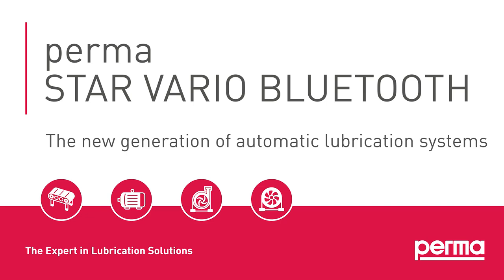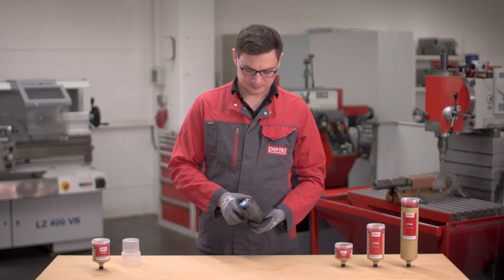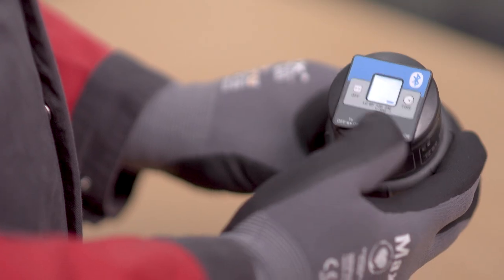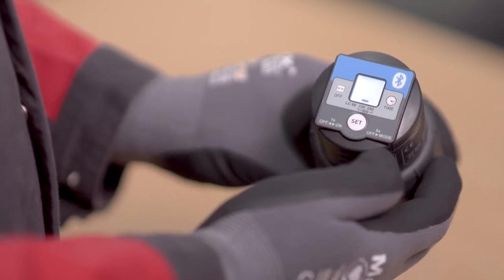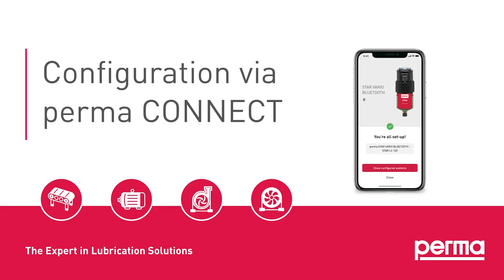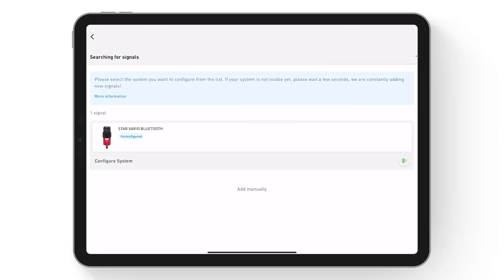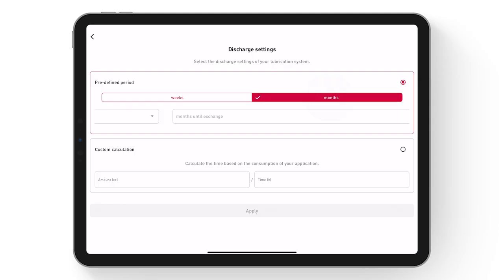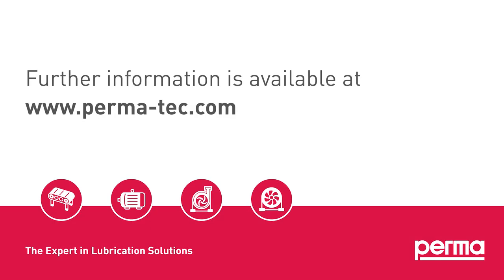perma STAR VARIO BLUETOOTH | The new generation of automatic lubrication systems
perma STAR VARIO BLUETOOTH operates fully automatically, independent of temperature and pressure with a very precise discharge. The system consists of an electromechanical drive, a LC with 60, 120, 250 or 500 cm³ lubricant and a battery pack. perma STAR VARIO BLUETOOTH provides pressure build-up of 7.5 bar. The bluetooth-enabled version, perma STAR VARIO BLUETOOTH, can be conveniently operated via perma CONNECT.

perma STAR VARIO BLUETOOTH is used for single-point lubrication of roller and sliding bearings, sliding guides, open gears, gear racks, spindles, shaft seals and chains. Thanks to precise lubricant metering, perma STAR VARIO BLUETOOTH is ideal for lubrication of electric motors with specified lubricant quantities.